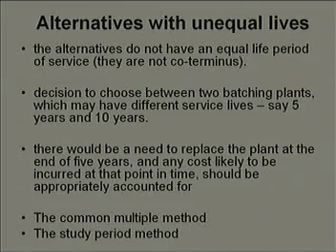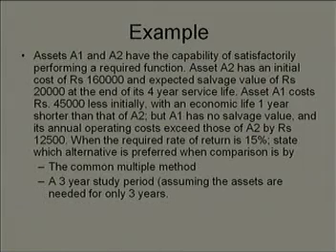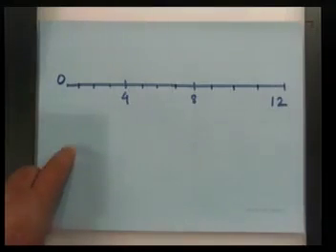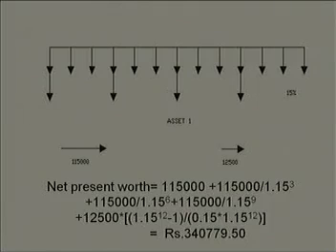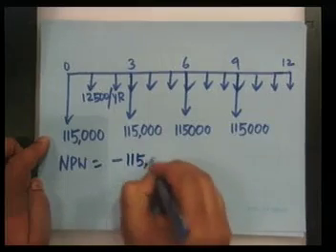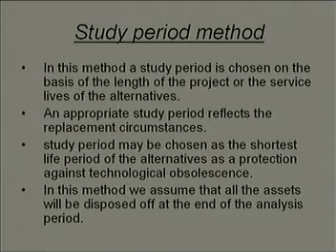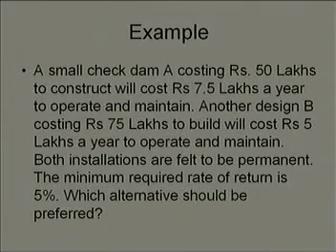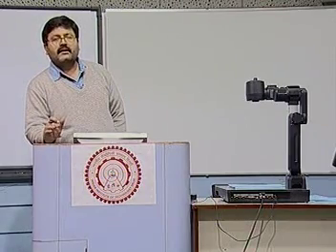Construction Economics & Finance 9